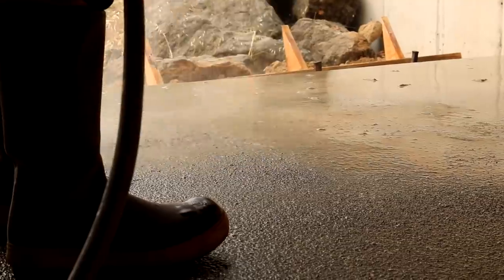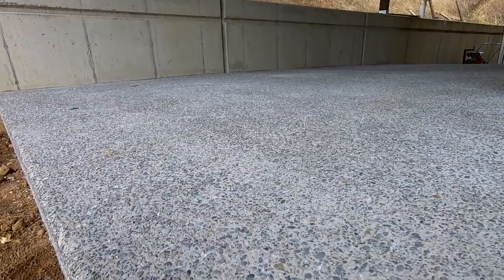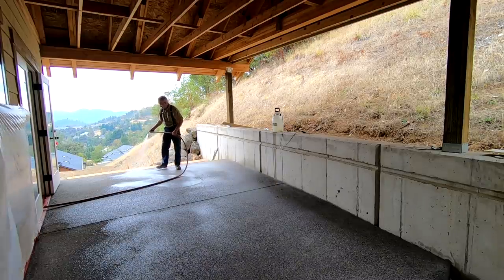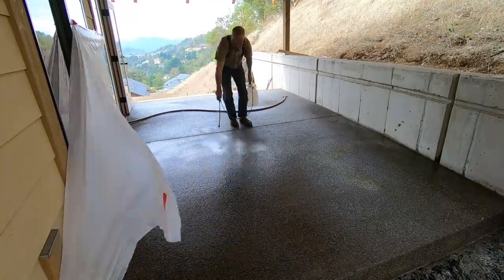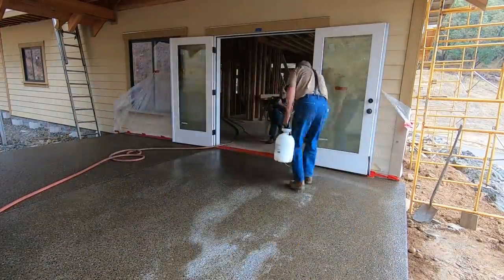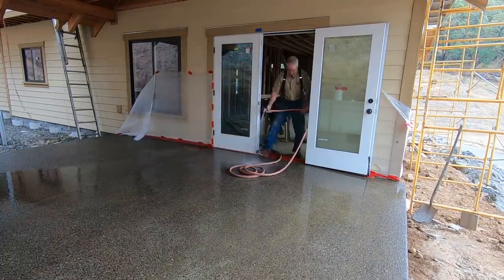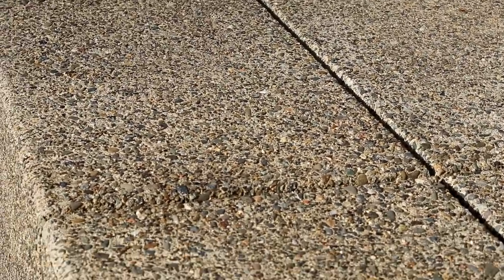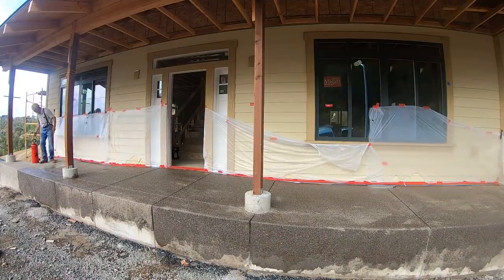Wash and Seal The Concrete Ep.94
This video shows the last two steps I use when creating a nice exposed aggregate finish. Discussion about frequently asked questions on concrete

Mag Float
Wood Float
Bull Float
Power Trowel
Estwing Hammer
Finishing Trowel
Round PointShovel
Square Point Shovel
White Ox Gloves